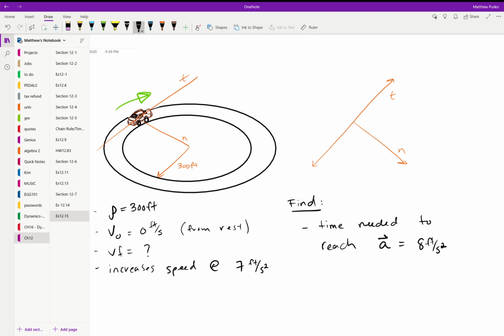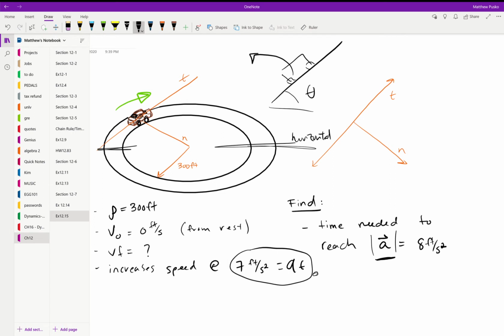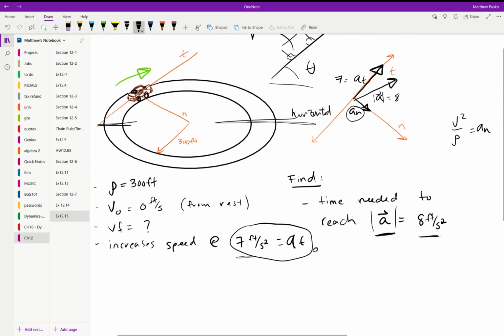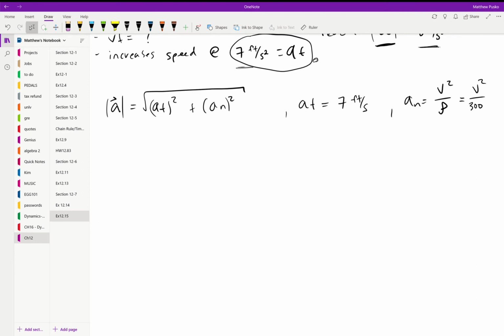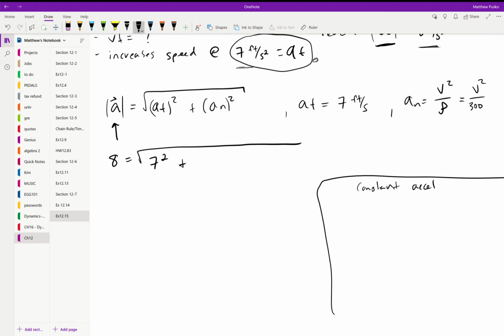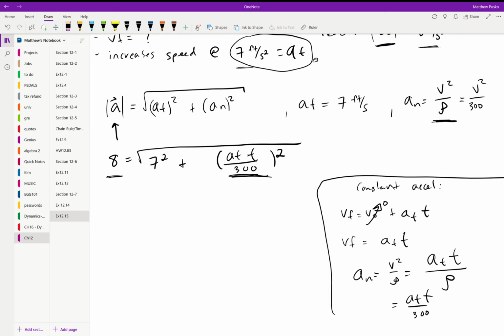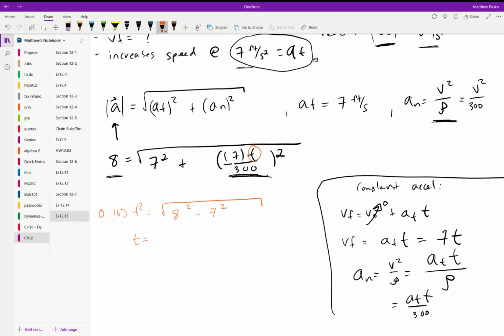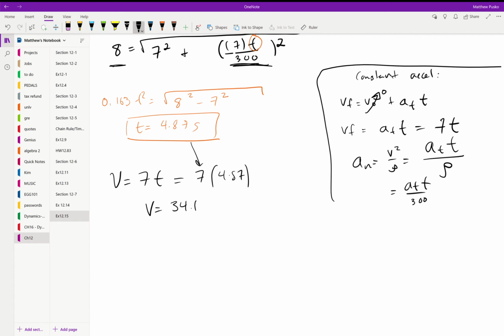Example 12.15 - Engineering Dynamics - Matt Pusko